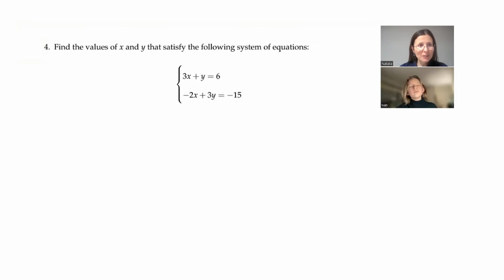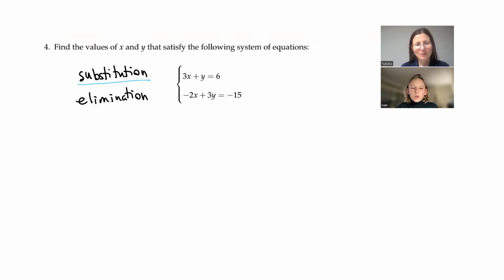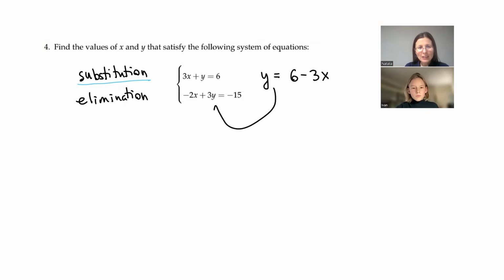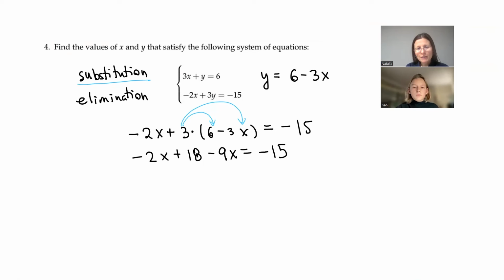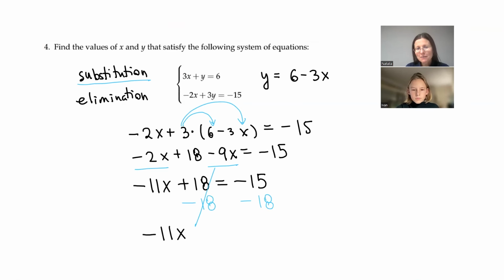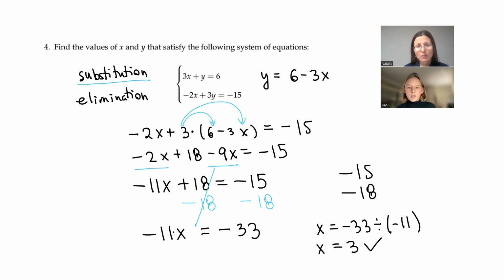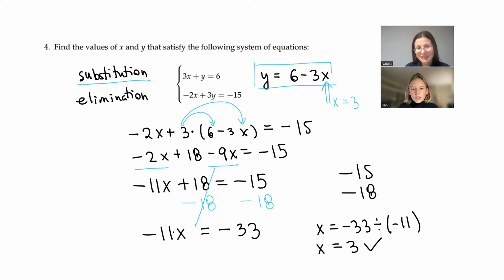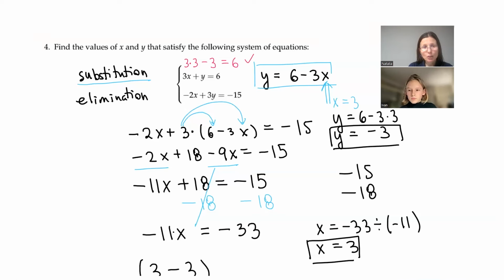Decode Systems of Linear Equations - Substitution method, sample problem.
Solve a System of Linear Equations with us, using Substitution method. Learn the exact steps for solving systems of linear equations.

Review prerequisites and unlock your calculus potential!
and get PDFs of problems to prepare for your calculus course.

From foundational concepts to advanced strategies, we've got everything you need to start strong and ace your calculus class. Our videos and I Aced Calculus Flashcards app are here to help you master calculus!